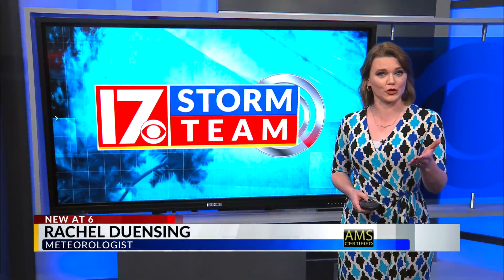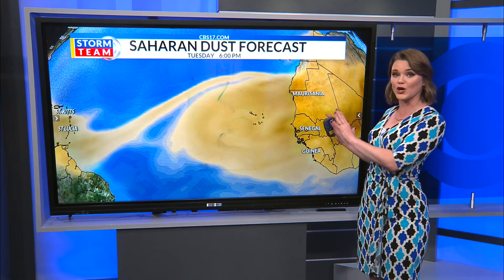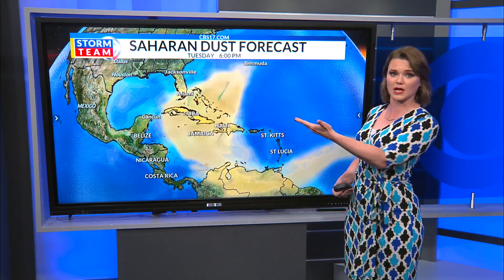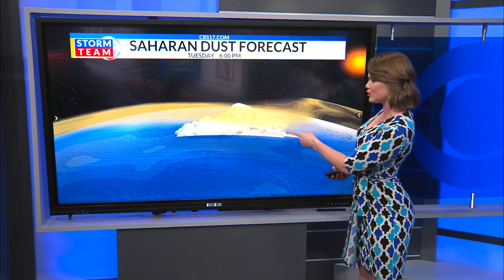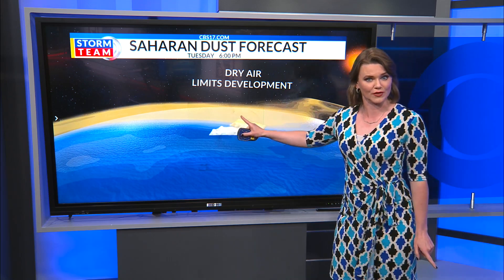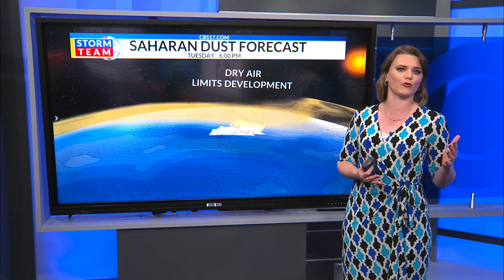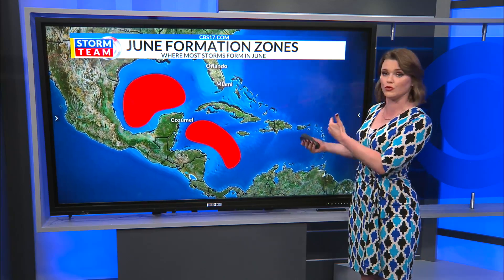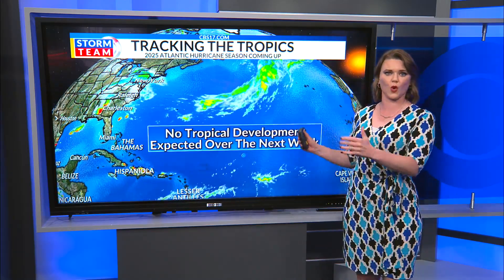Saharan dust forecast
What is the forecast for Saharan dust?